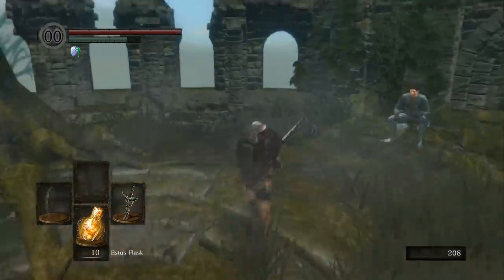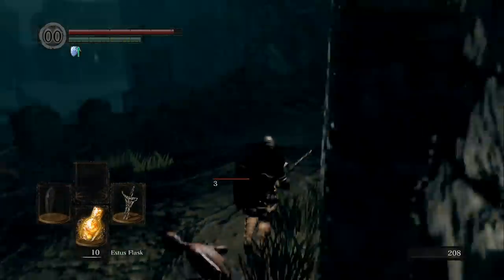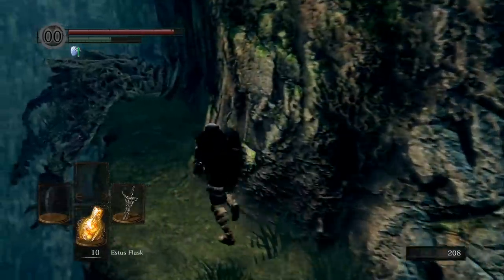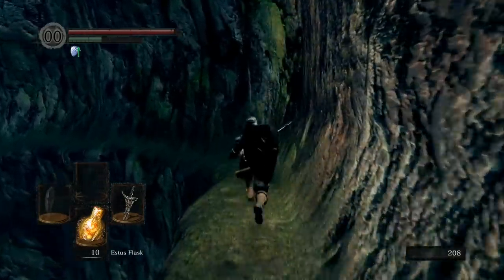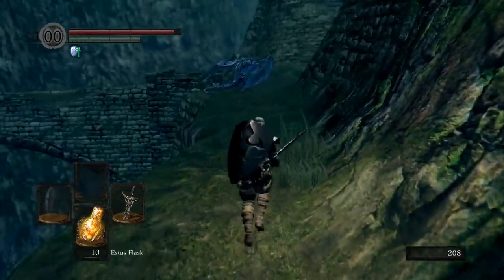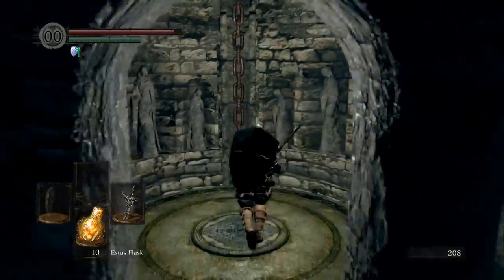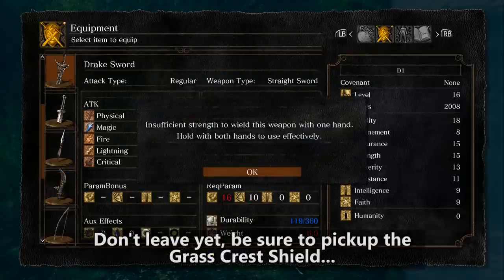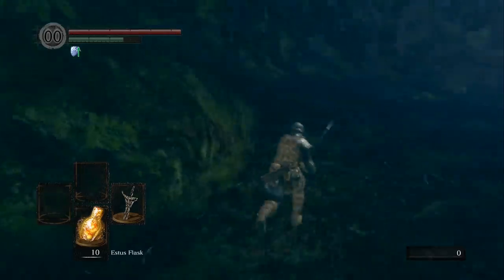Dark Souls Remastered: Black Knight Halberd Location - Powerful Early Game Weapon!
Here's a location guide for the Black Knight Halberd, one of my favorite weapons in Dark Souls Remastered, and arguably the most powerful weapon for early game. You'll need 22 strength and 18 dexterity to two hand it, and dont forget to choose the master key as your starter item. Enjoy